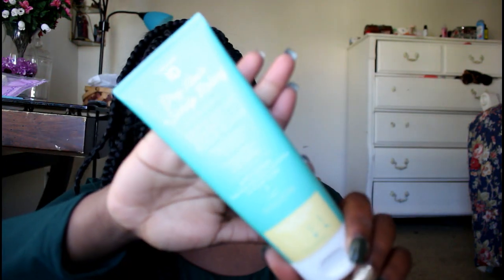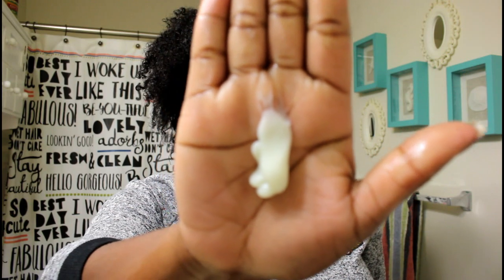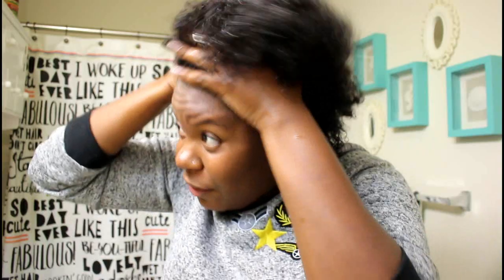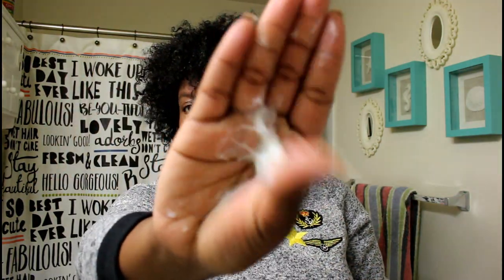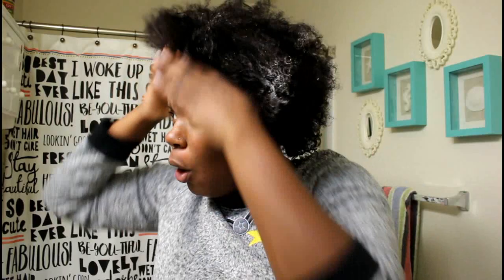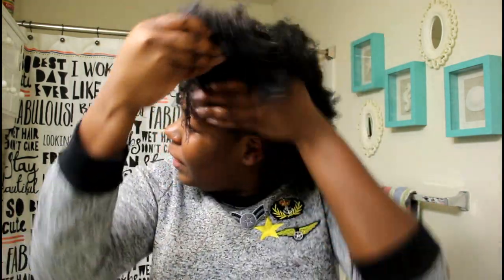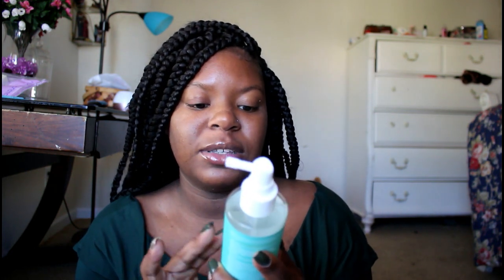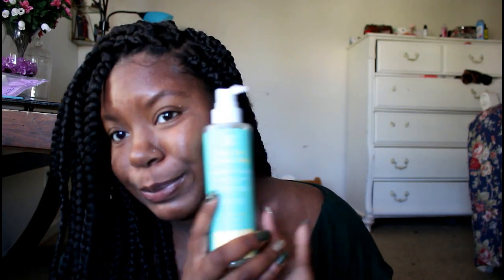Texture ID Itchy Scalp Relief Review